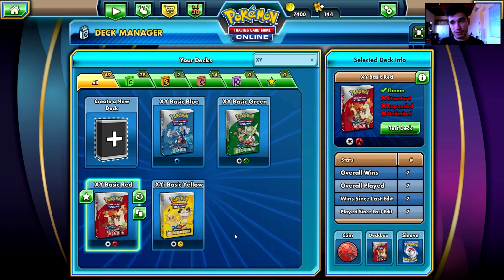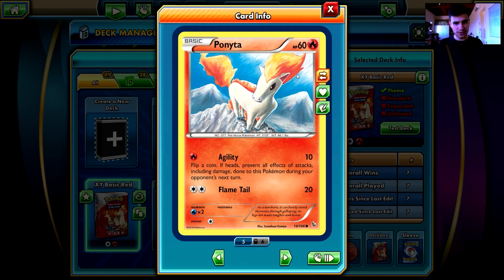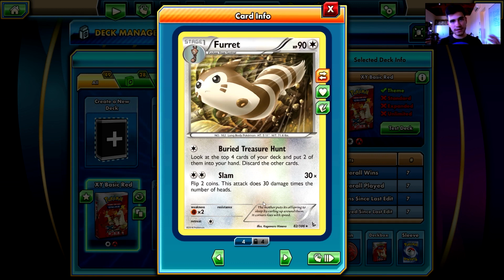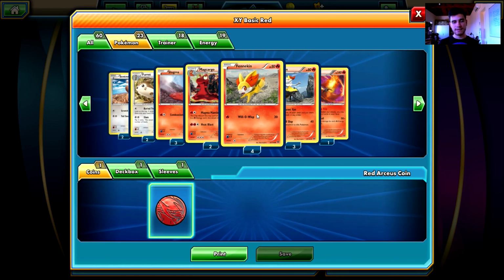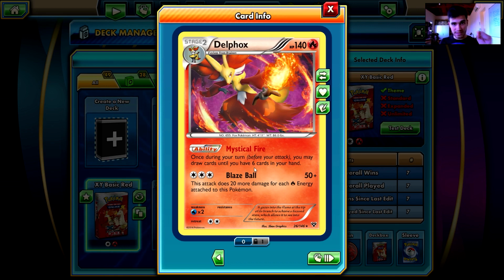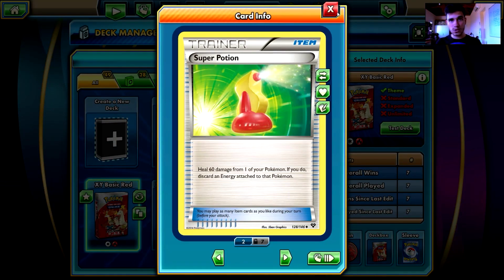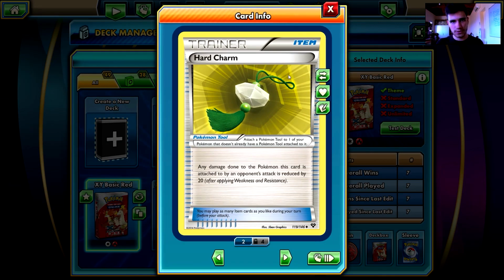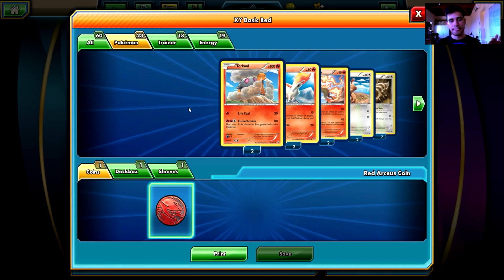Pokemon Deck Review - XY Basic Red (Free Pokemon Theme Deck)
This is the XY Basic Red Deck review video. You can get this deck by winning 7 matches with it in the Trainer Challenge mode! I highly recomend getting it and it is probably a very good deck for tournaments as well! Tell me your opinion about this deck in the comments below! Share your experiences as well